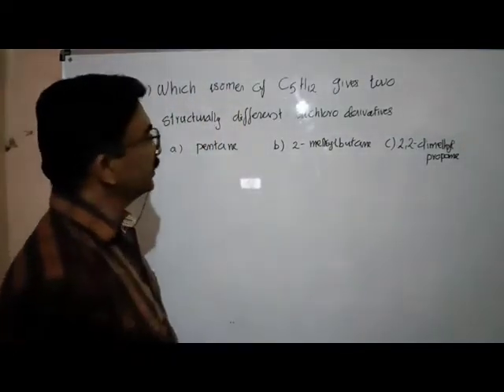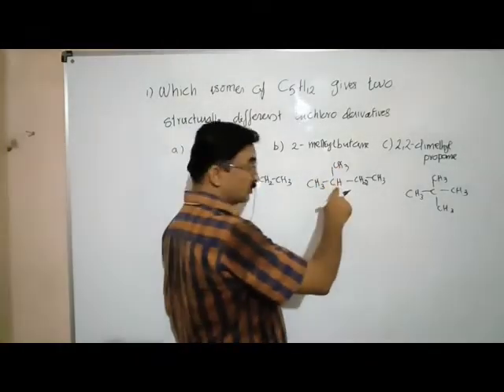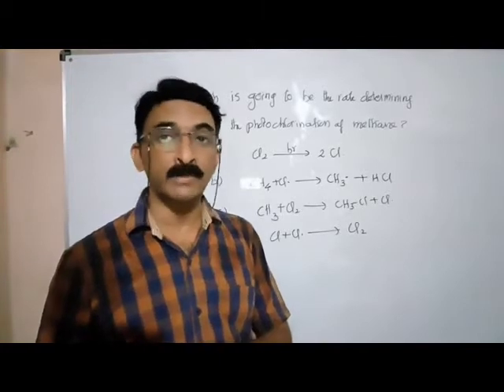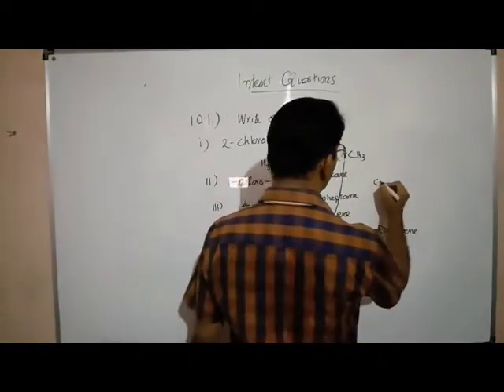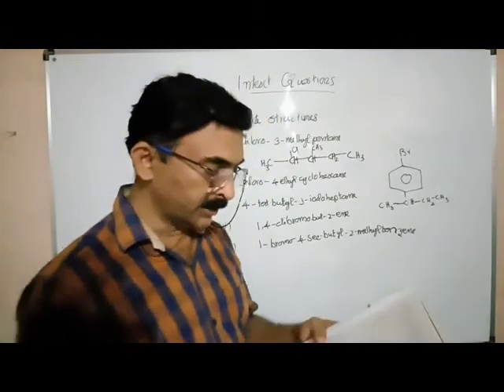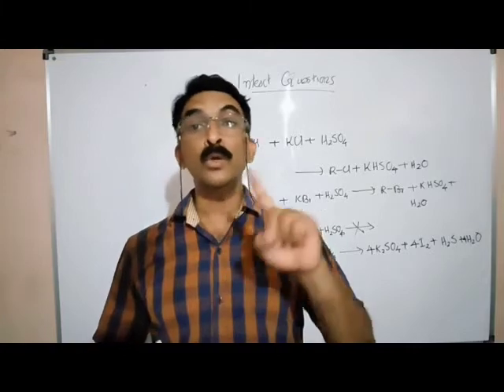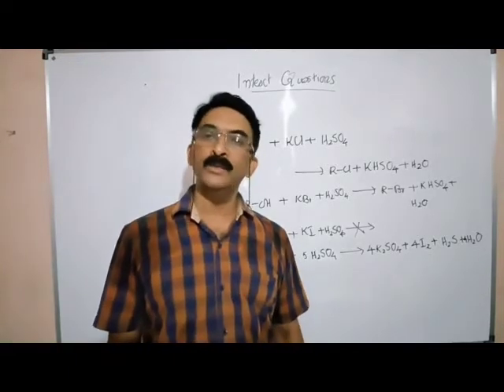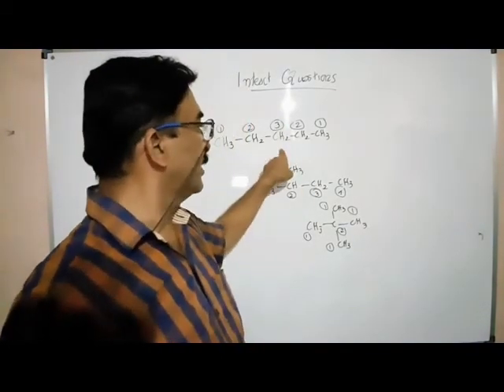Haloalkanes and halo arenes,additional discussions; video-2